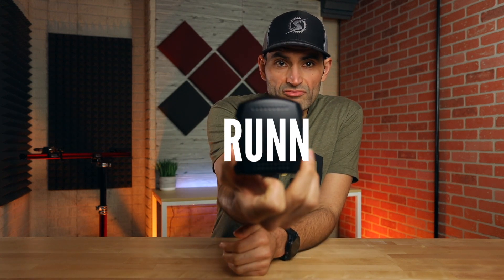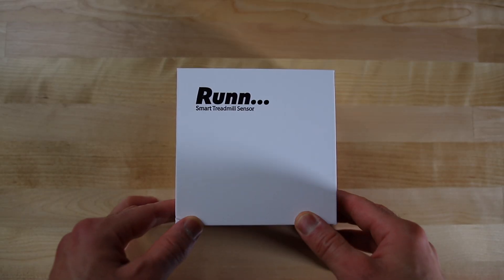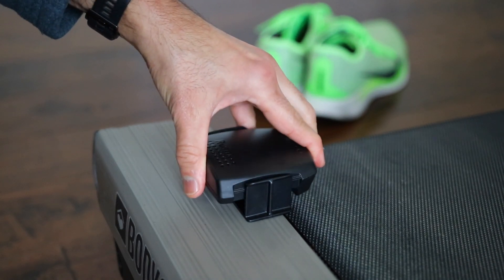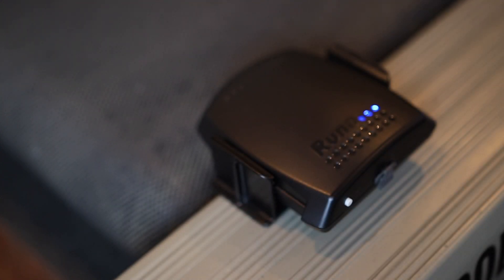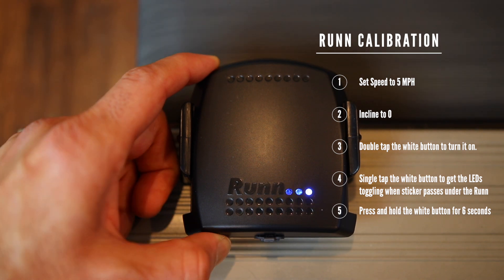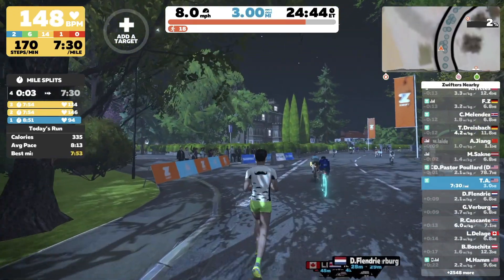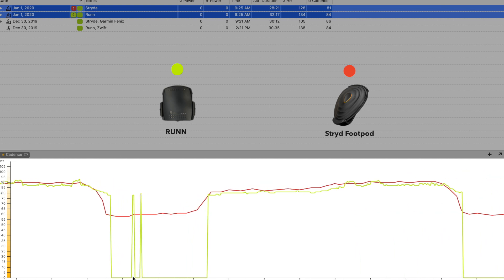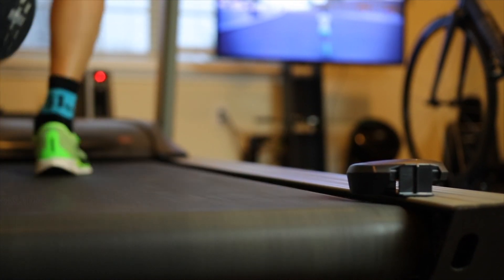ZWIFT RUNNING: HANDS-ON THE RUNN SMART TREADMILL SENSOR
Runn smart treadmill sensor attaches to any treadmill and measure speed, cadence, and incline and transmits this data to Zwift or your desired app or running watch.